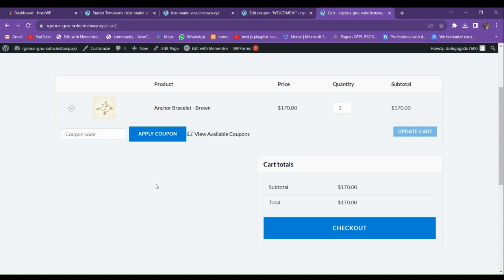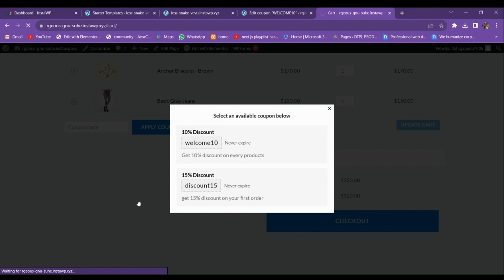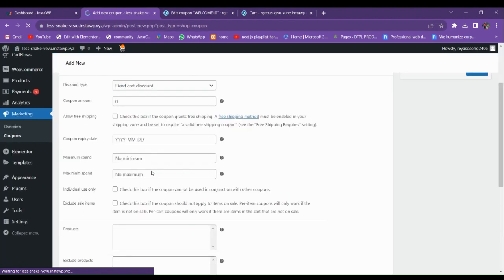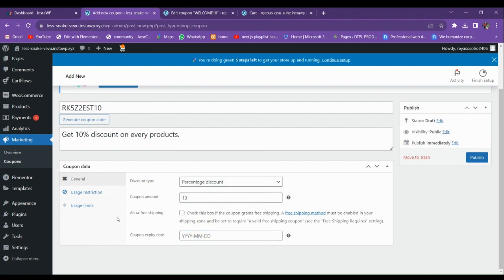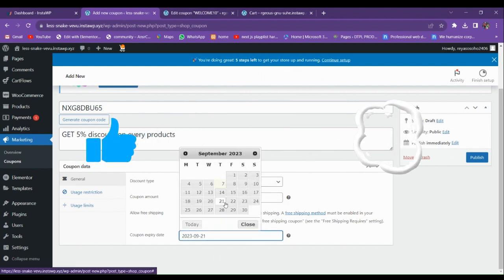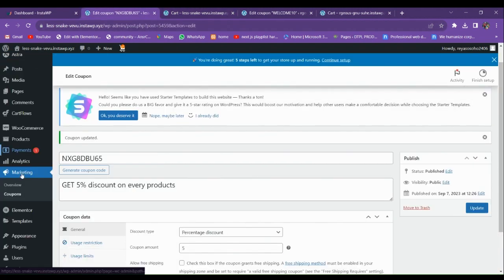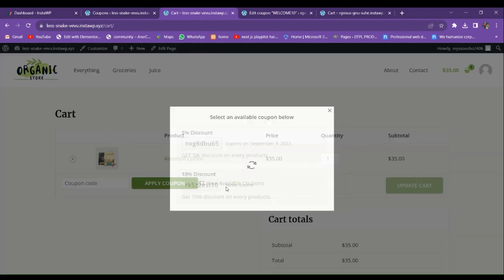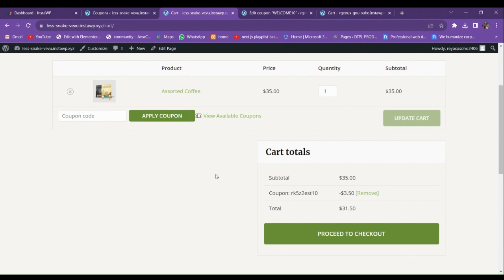Display all ACTIVE WOOCOMMERCE COUPONS at one place in CART & CHECKOUT PAGE | Wordpress Tutorial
Title: "How to Show All Coupons List in WooCommerce Cart Pages in WordPress"

Description:
🛒🔥 Boost sales and customer engagement by making your coupons easily accessible on the WooCommerce cart page of your WordPress website! In this step-by-step tutorial, we'll show you how.

📋 What we'll cover:
✅ Logging into Your WordPress Dashboard
✅ Navigating to WooCommerce Settings

🎉 Enhance your customers' shopping experience and potentially increase your sales with this simple tweak.